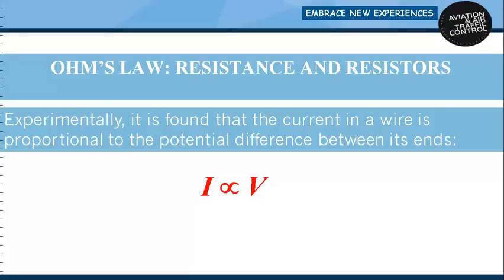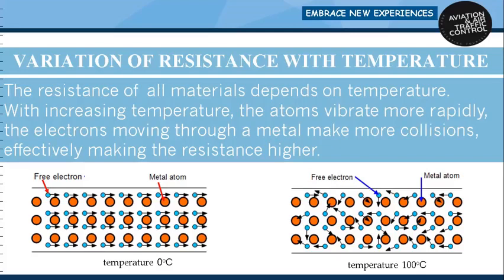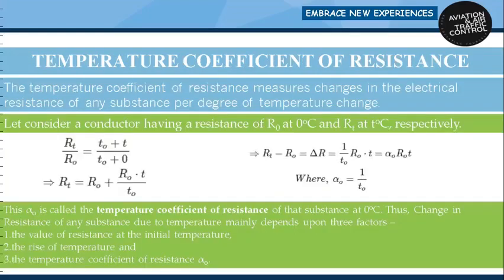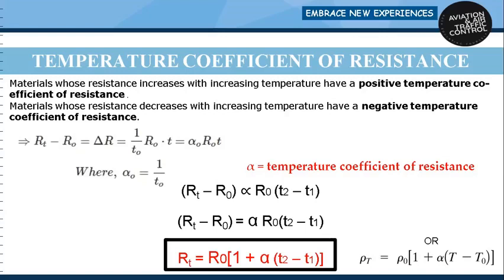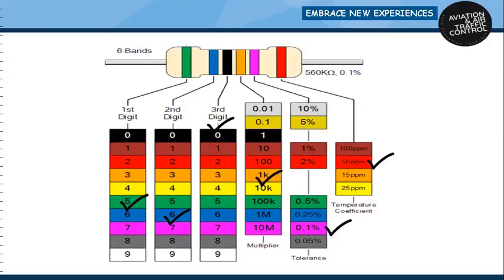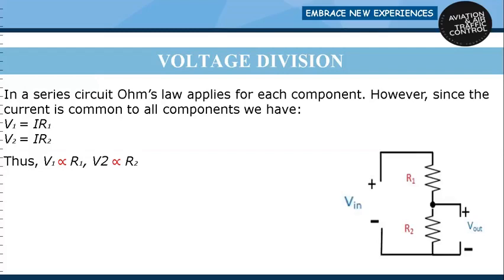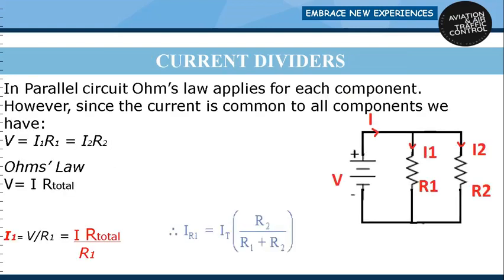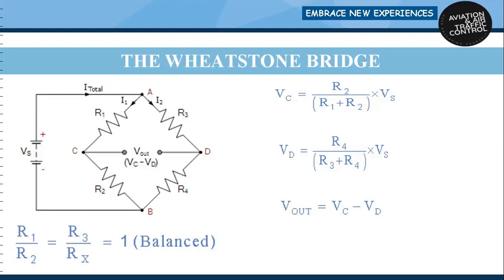RESISTANCE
This  video is basically on Module 3 Electrical Fundamental 3.7 RESITANCE & RESISTORS. We have prepared module wise lectures as per CAR 66 Syllabus for AME . This video is beneficial to EASA or DGCA Aspirants.